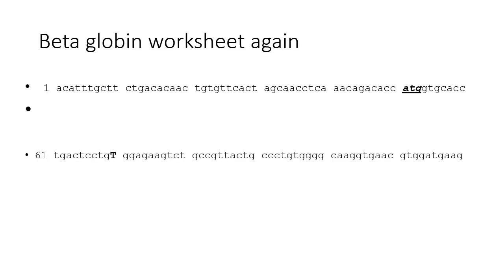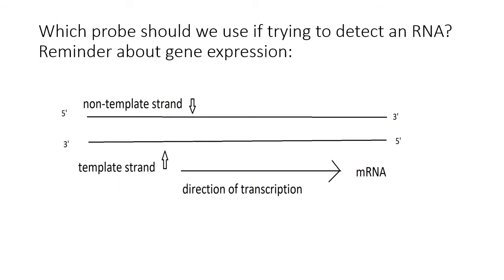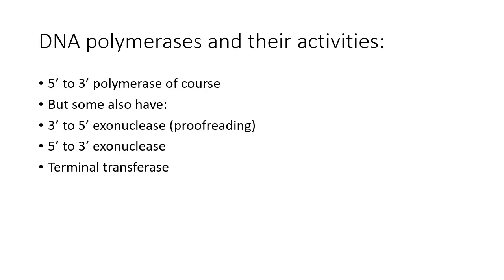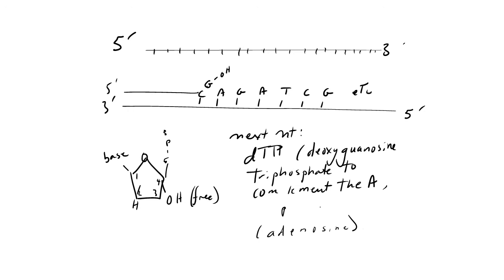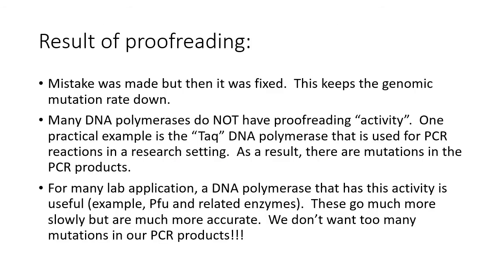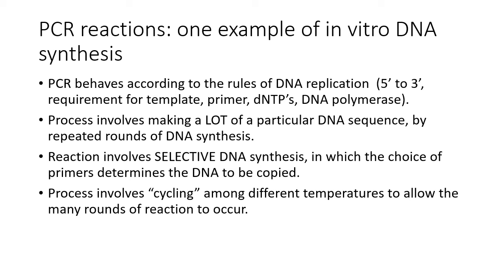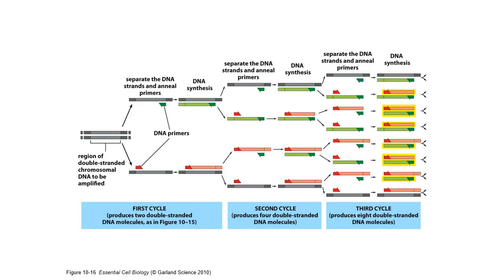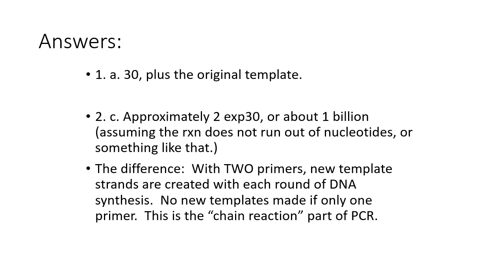DNA sequences narrated 3 February 2021